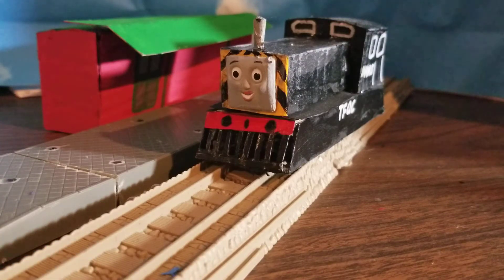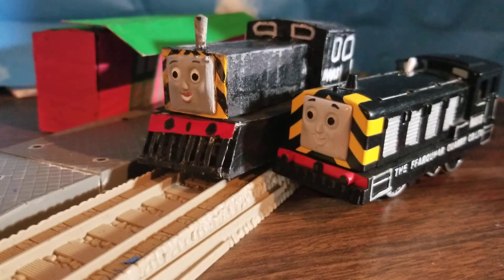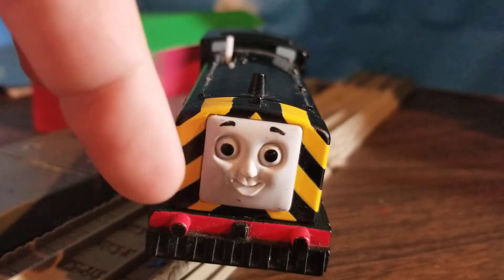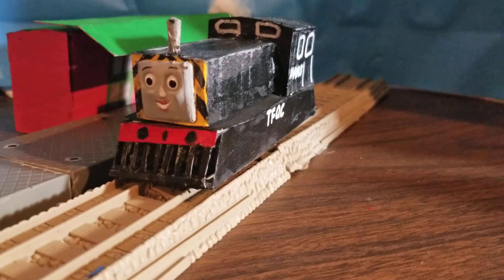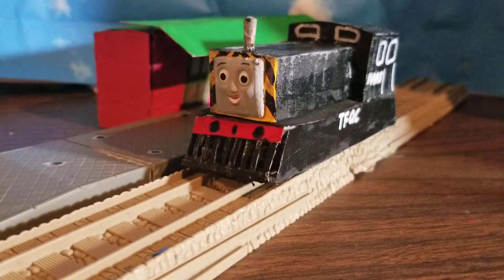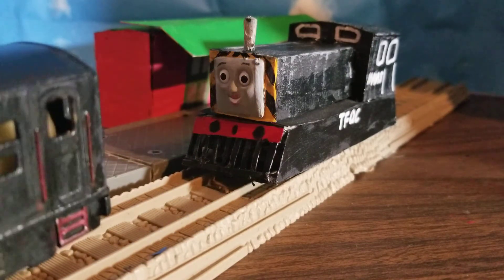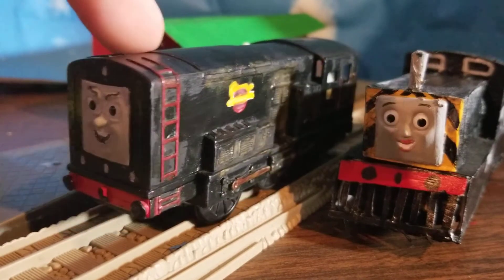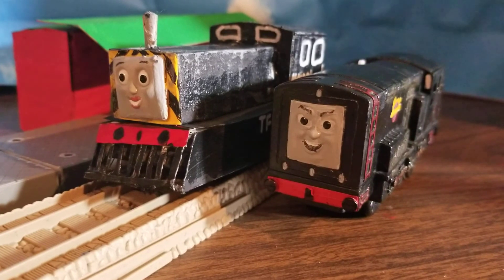Custom Showcase Trackmaster Mavis